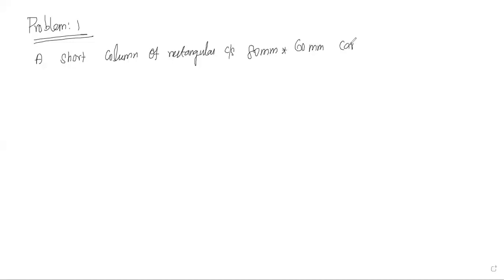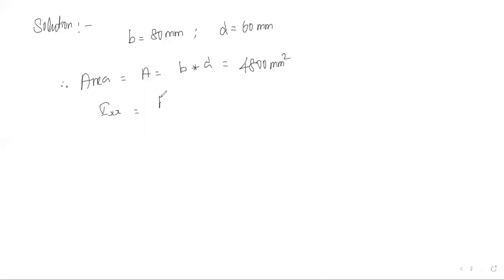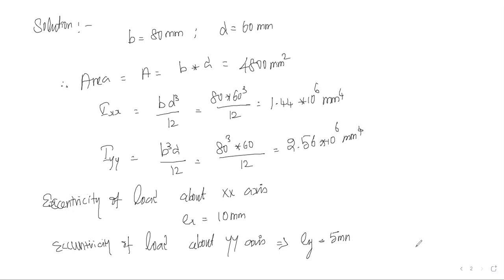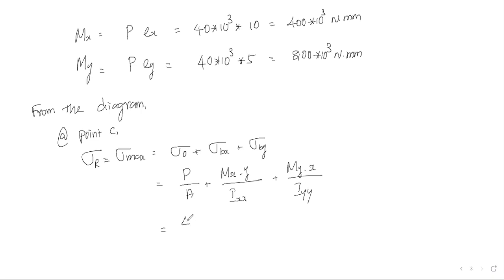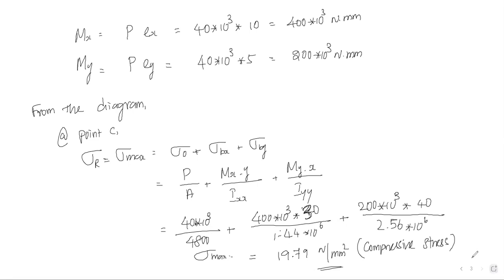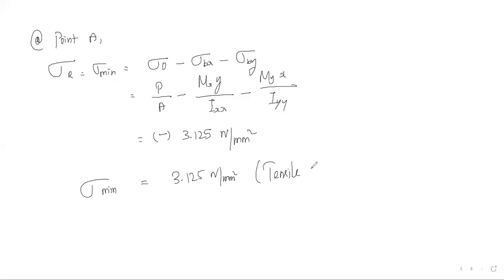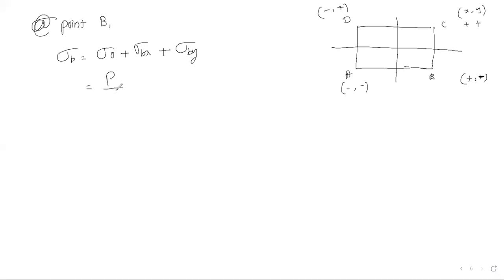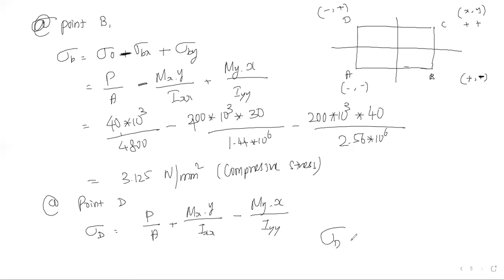Direct and Bending Stresses